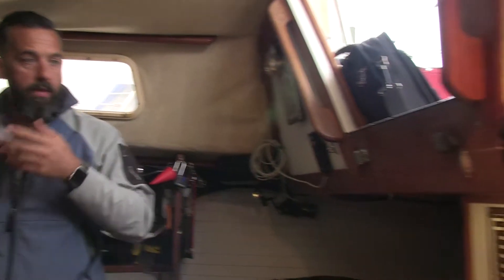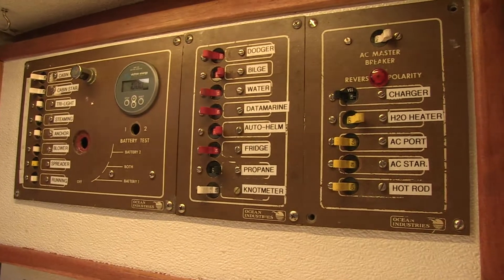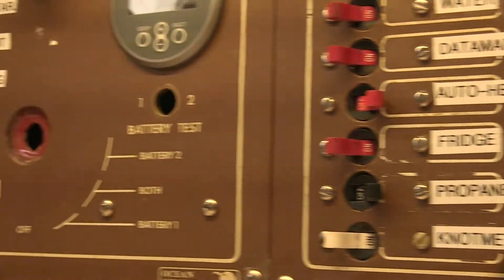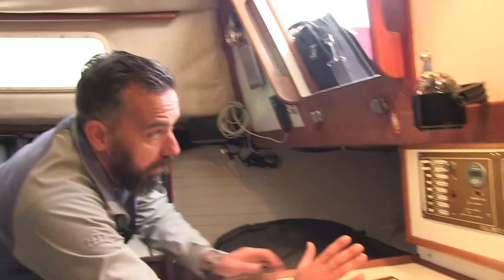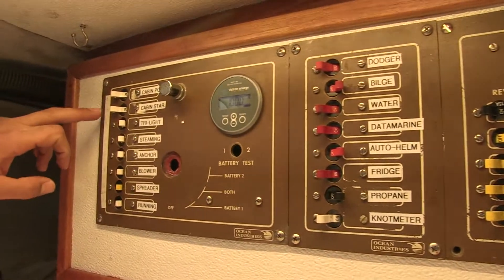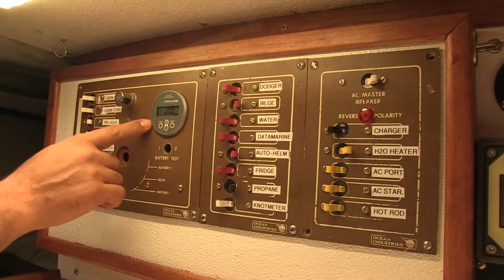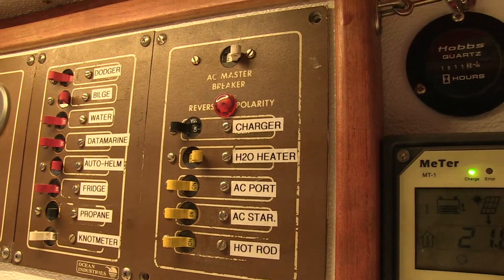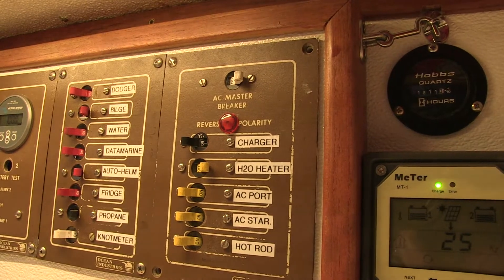PYS Boat Electrical Audit aboard S/Y Corra Jane: Breaker Panel